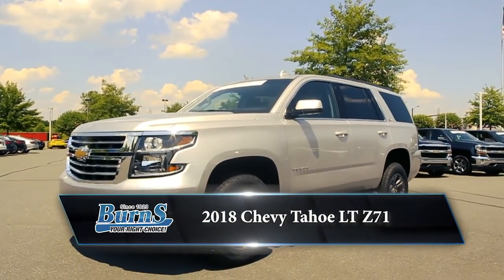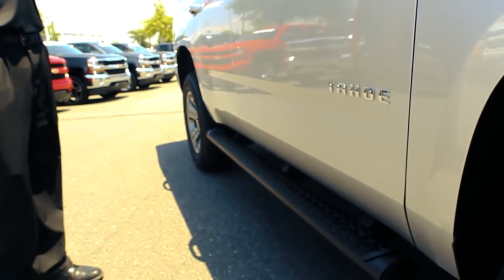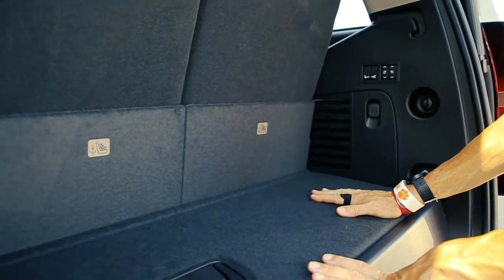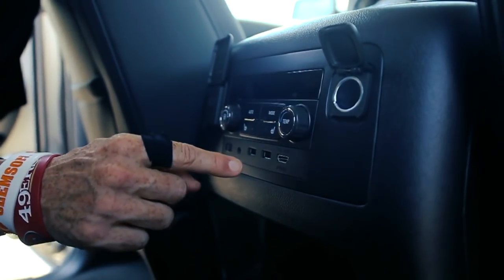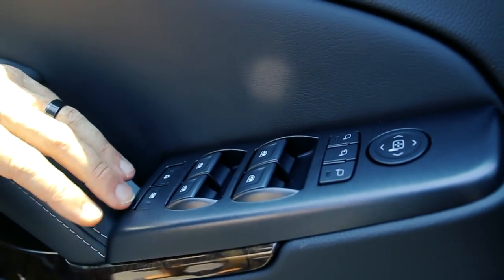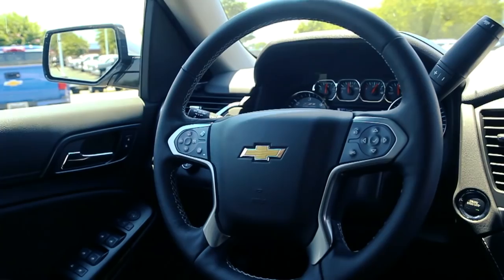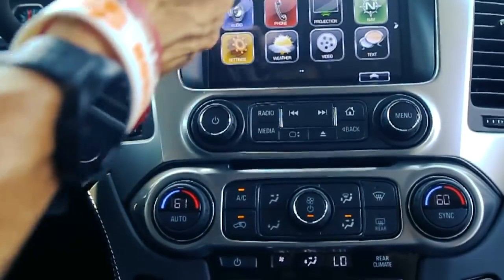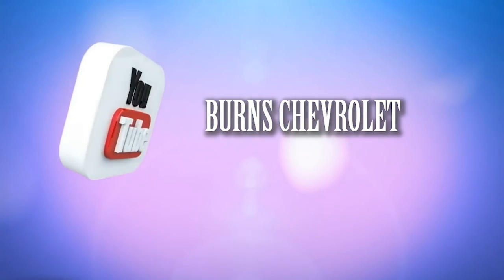2018 Chevy Tahoe LT Z71 Review